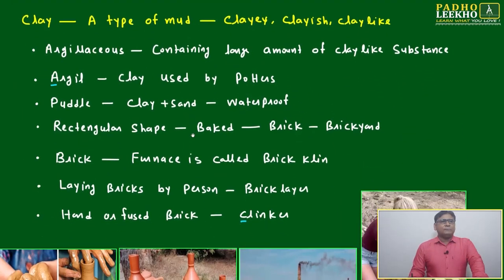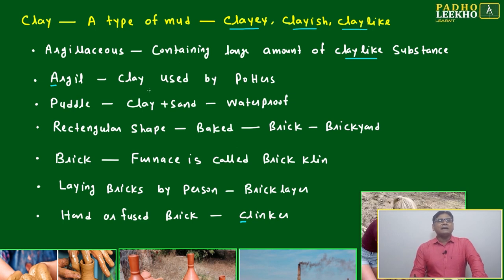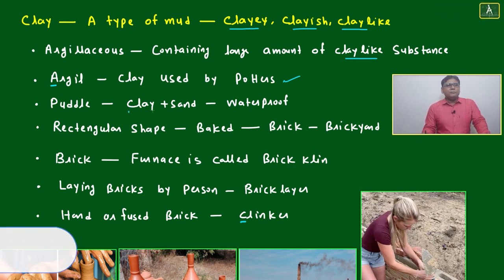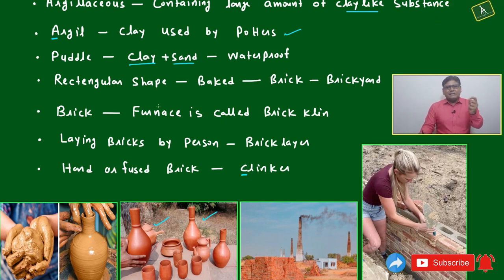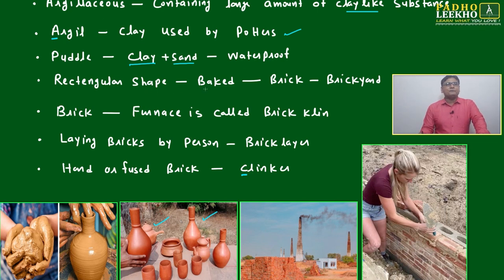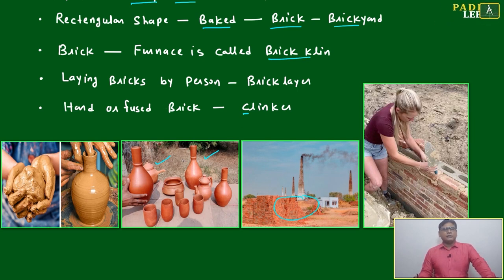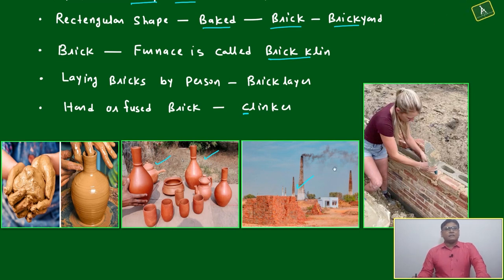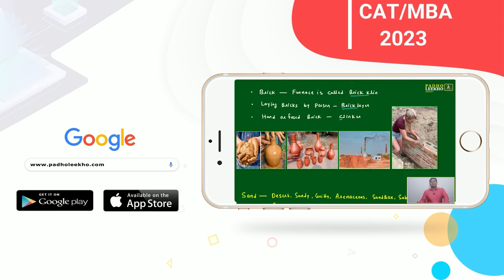WORDS RELATED TO CLAY (VOCABULARY PART-60)VARC |CAT 2023 | CAT/MBA PREP ONLINE